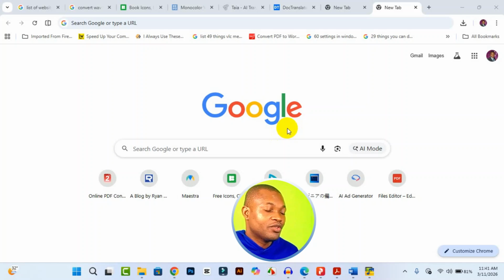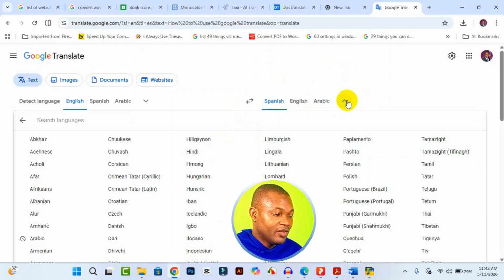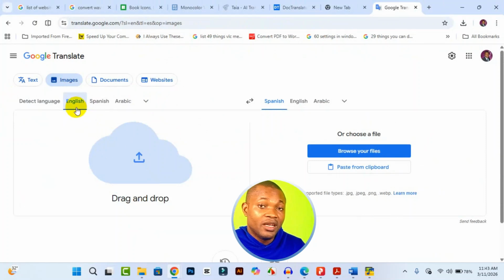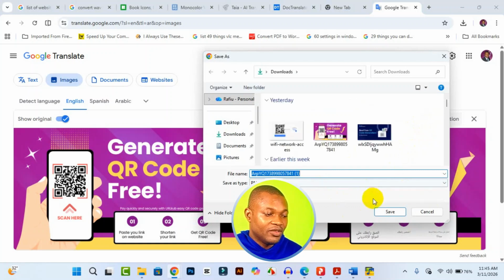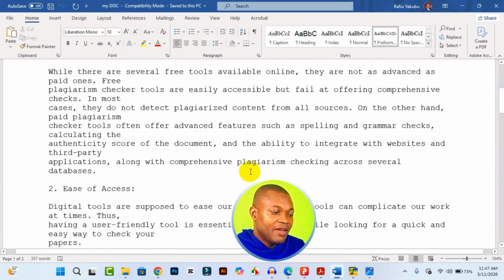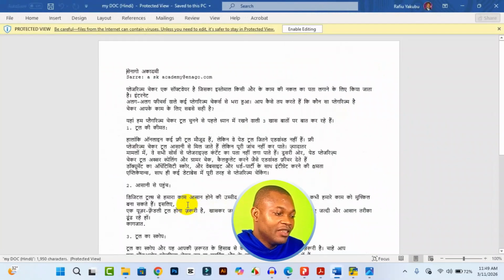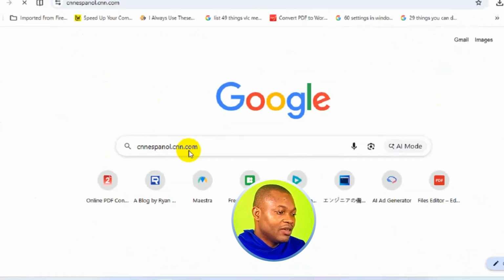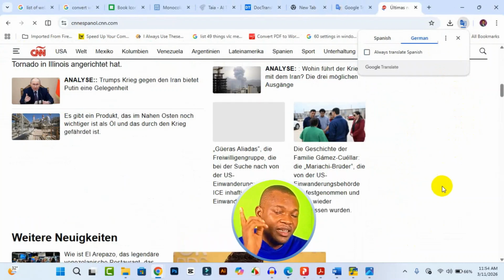Google Translate Guide | Translate Images, Word Docs, PDFs and Websites